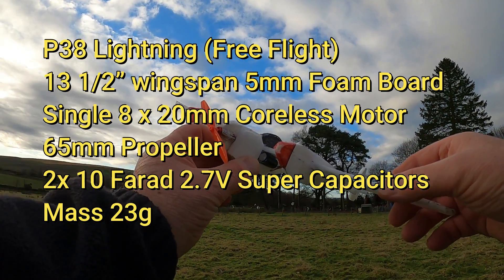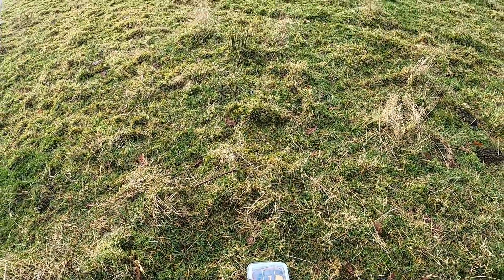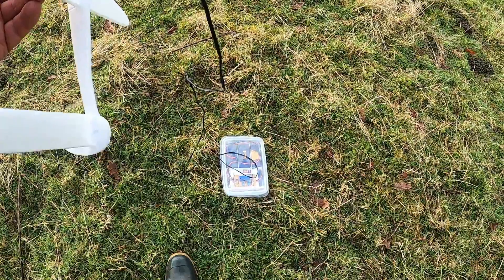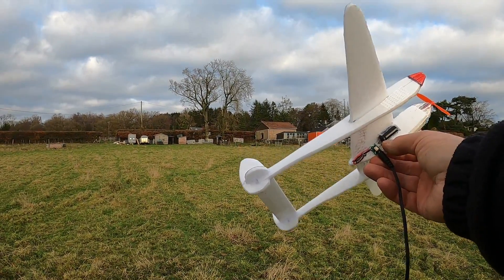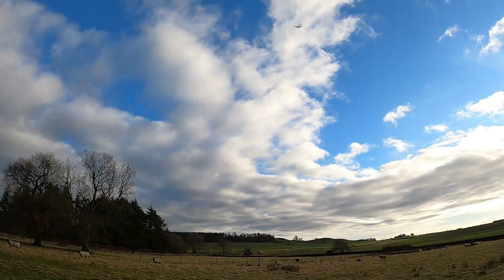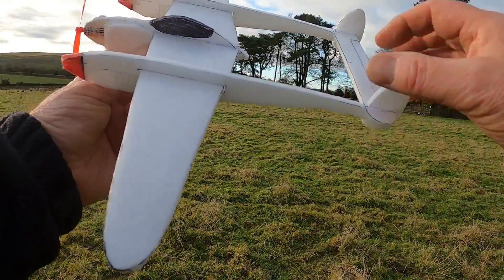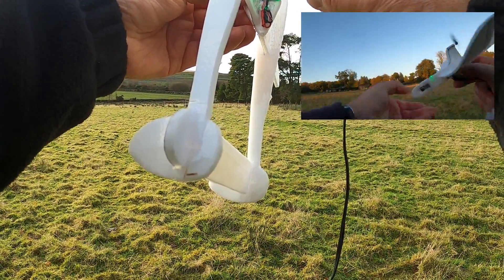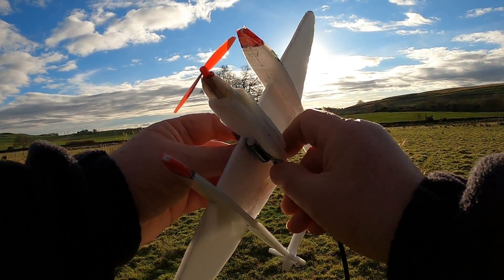P38 Lightning Super Capacitor Plane and Field Charger- Build and Fly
***Subtitles***
Free flight model aeroplane powered by an 8 x 20mm DC coreless electric motor and two 10 Farad 2.7v Super Capacitors (in parallel).
The model is styled after a P38 Lightning but only has one motor and 65mm diameter propellor.
The P38 is constructed from 5mm foam board, has a 13 1/2" wingspan and weighs about 23g.
Flight duration is typically 20 to 30 seconds.
I need to construct a lighter plane with airfoil flying surfaces rather than flat sheet wings.
The supercapacitors are charged to about 3.2v at 0.8A using a field charger constructed from an 18V 1.AH lithium battery, from a power tool, and a cheap regulated power supply. The field charger is to a design by fellow YouTuber Sonnex413.